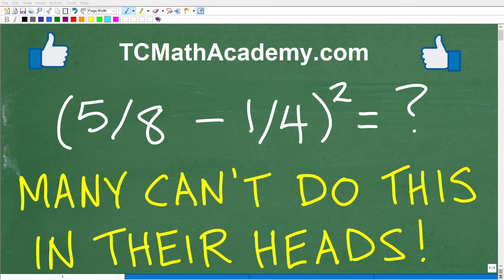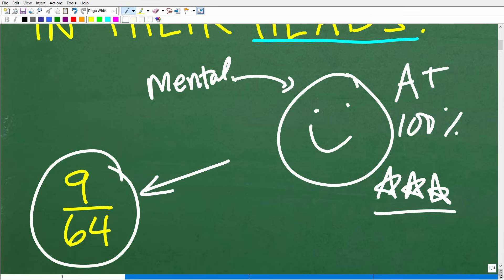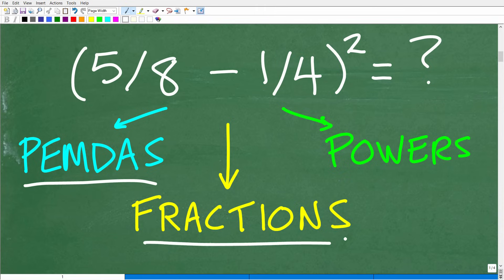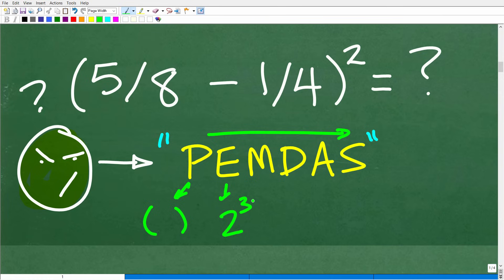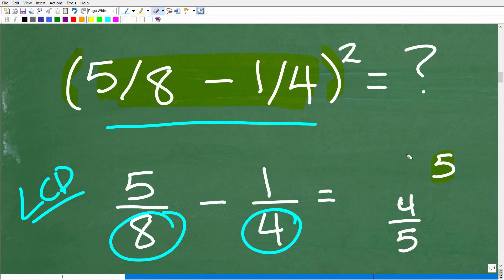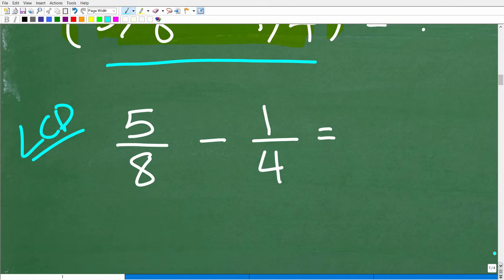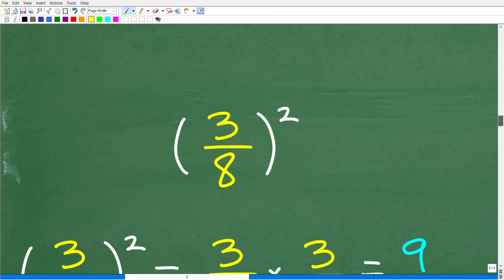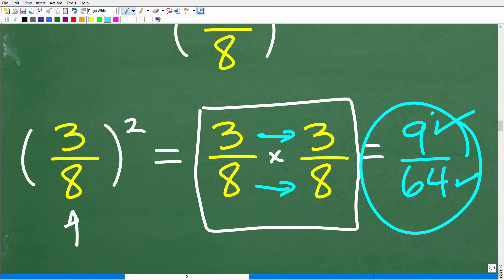(5/8 – 1/4)squared =? Most can’t do this in their head RIGHT!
How to do simple mental math calculations.